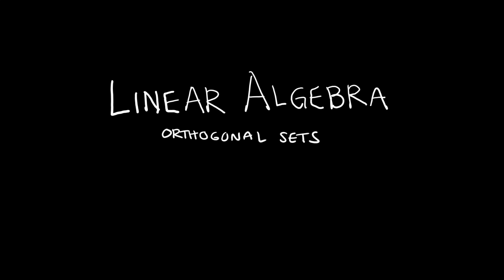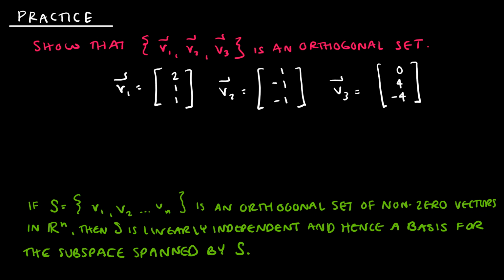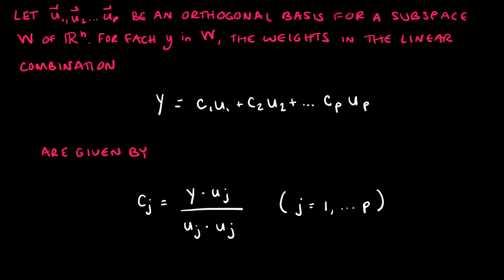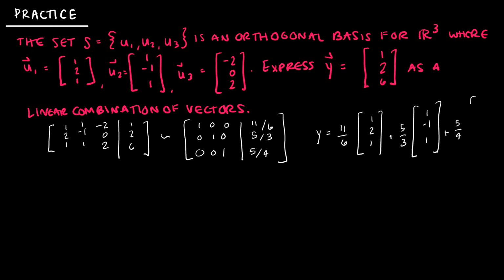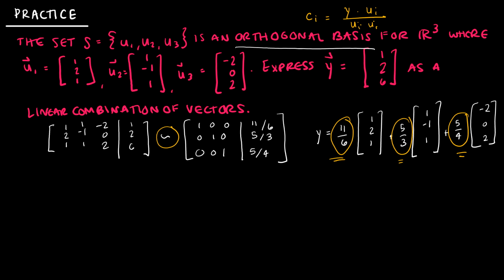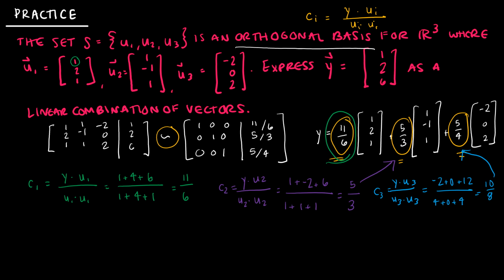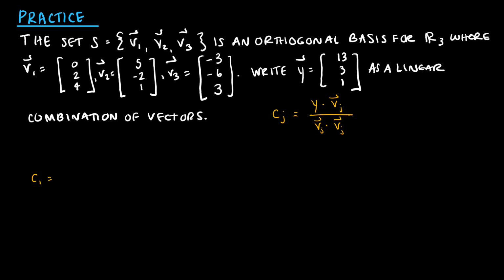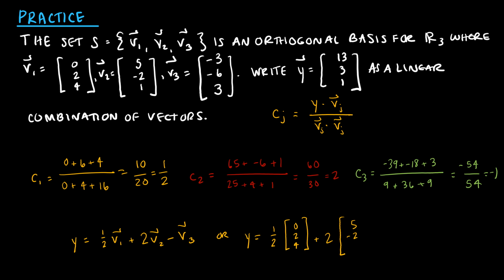Orthogonal Sets (6.2.1)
Linear Algebra — Orthogonal Sets